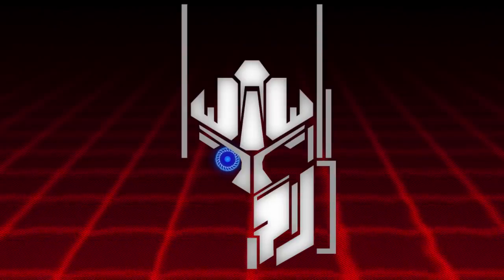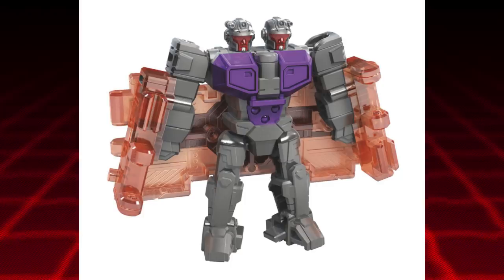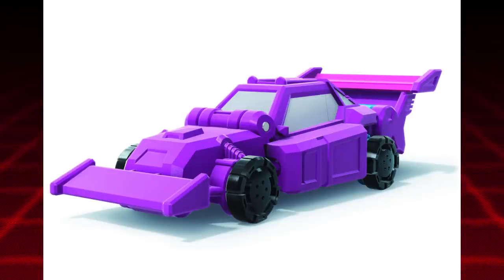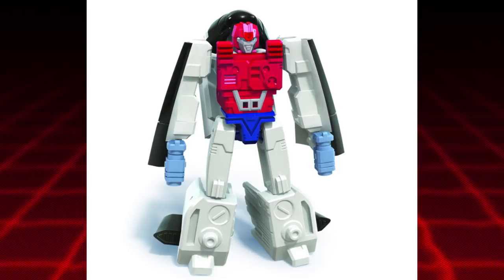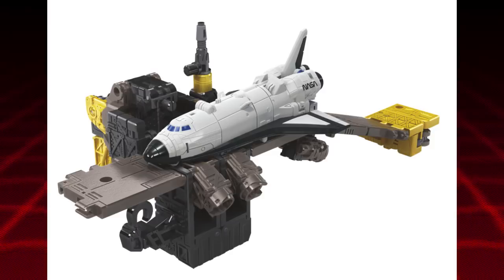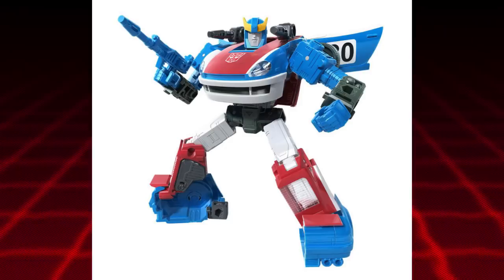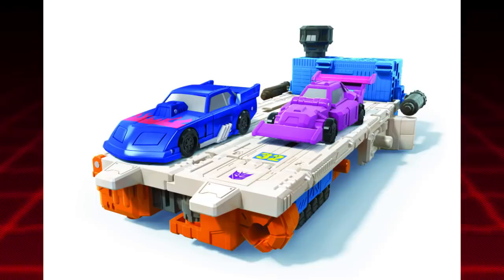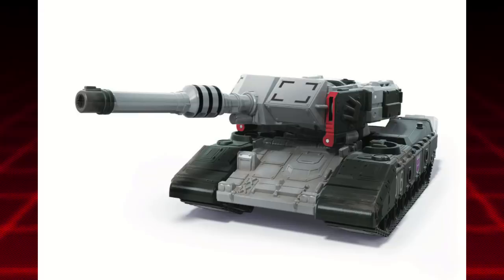REVEALED: Transformers Earthrise Smokescreen, Airwave, Megatron, & More | TF-Talk #278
TF-Talk Episode #278:
In this video, more figures for the Transformers Generations Earthrise War for Cybertron figures have revealed with Battle Master Doublecrosser, Micromaster Race Track Patrol, Astro Squad Patrol, Deluxe Class Smokescreen, Airwave, and Voyager Class Megatron. What are your thoughts?